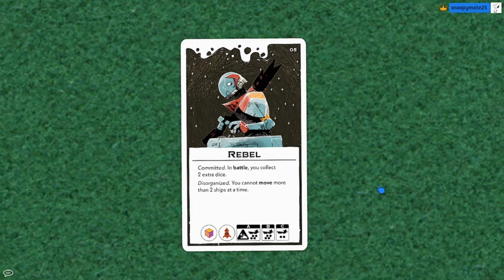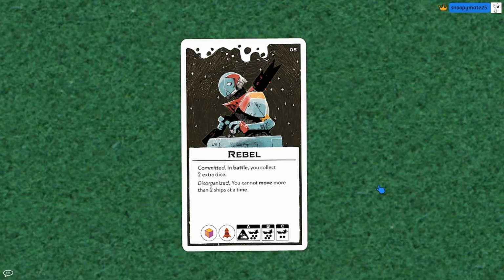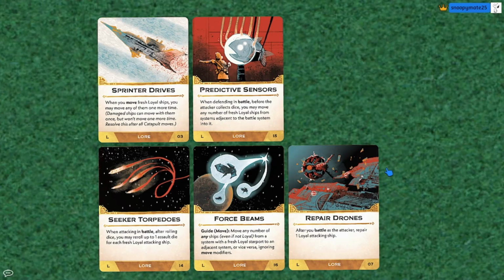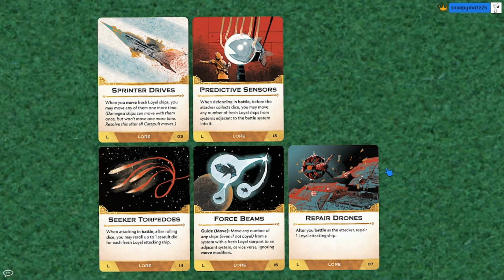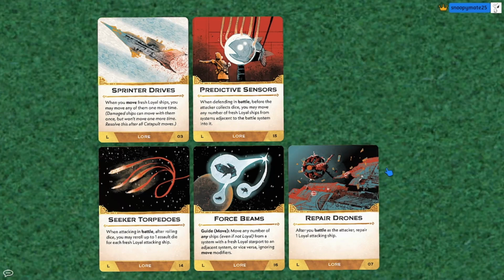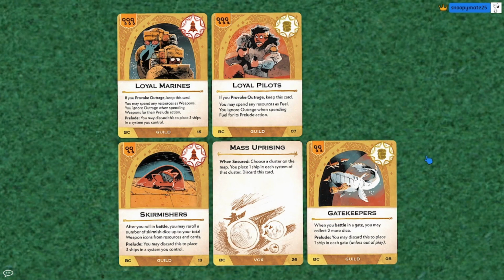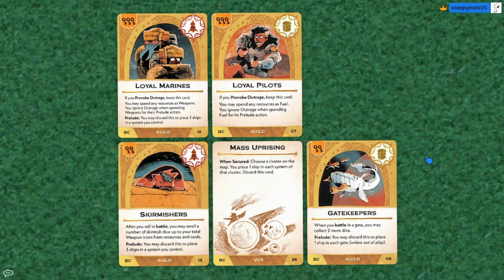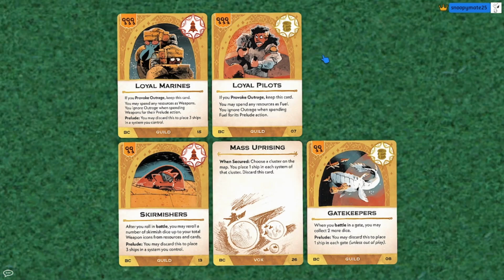Leader Analysis: Rebel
Do you agree that Rebel is a low floor, high ceiling leader?